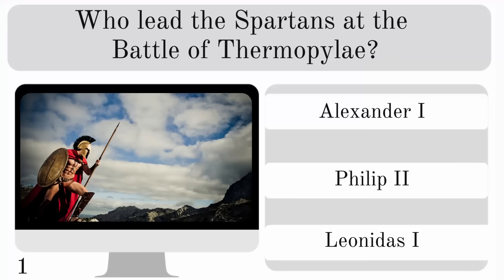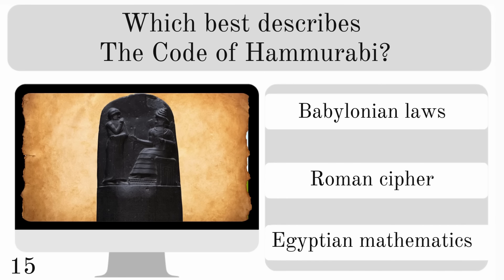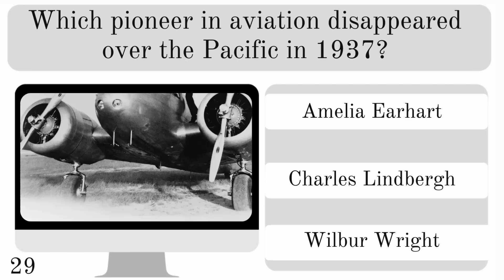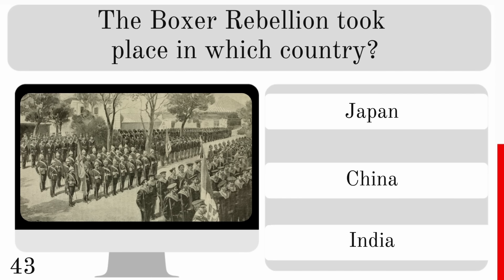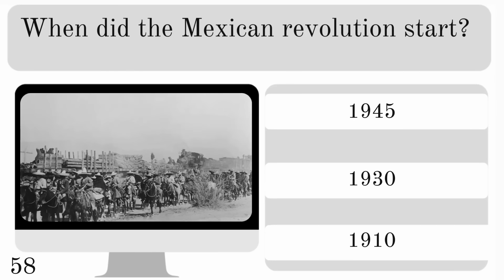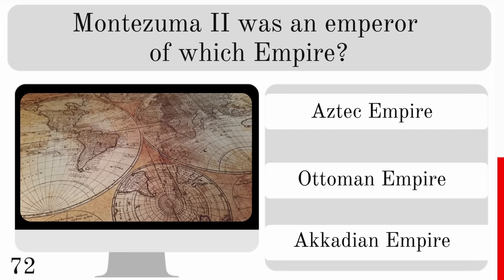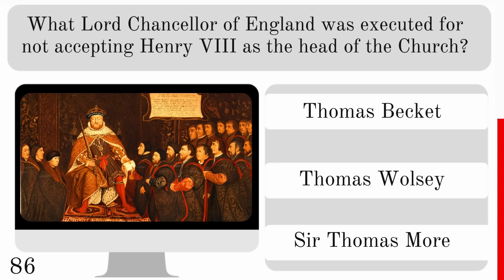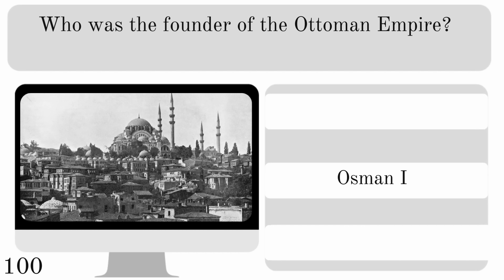100 Must Know World History Questions - Quiz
How many of these 100 world history questions can you answer correctly?

This quiz is a compilation of 100 of my favourite world history questions, covering many major events.

This should be fun and interesting, so share your score and any other thoughts of feedback in the comments.

✔ Loads of quizzes to play ✔ New ones added daily ✔Free to play ✔ No login required ✔ Interactive ✔ Get your score at the end ✔ Instant click and play 👍 Give it a try!

👉 Play my  Free Quiz Game app Swipivia - Over 8000s questions!